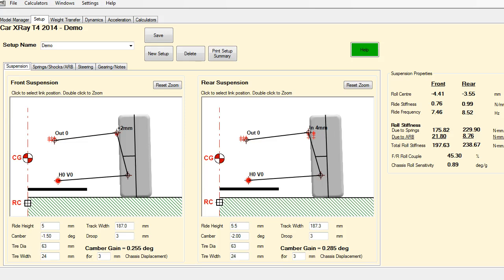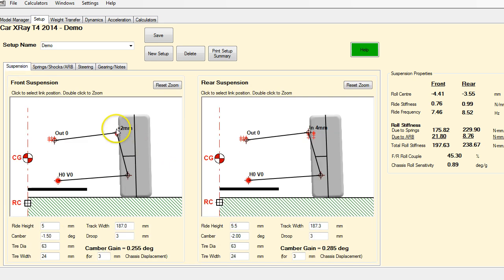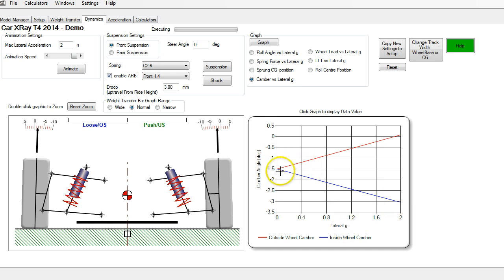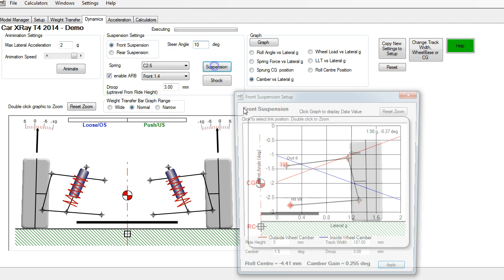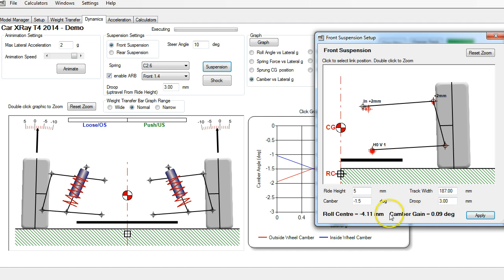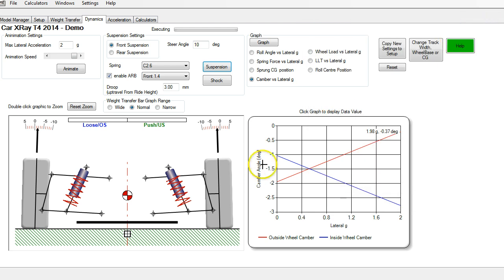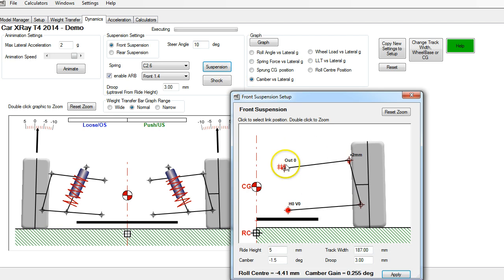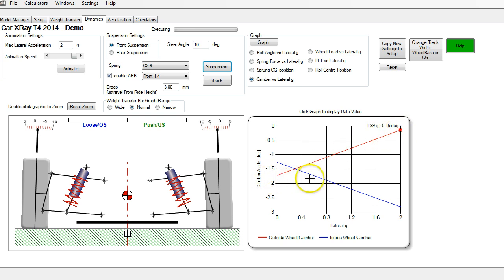Reduce Mid Corner Steering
How to reduce mid corner steering and not affect weight transfer balance